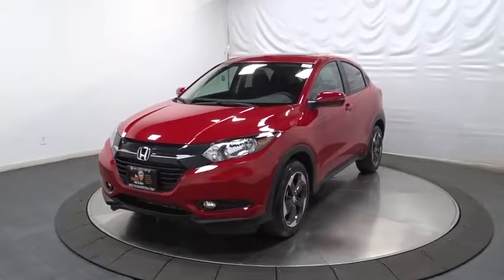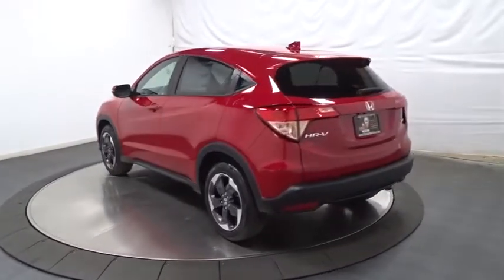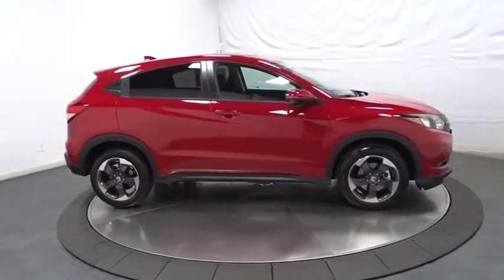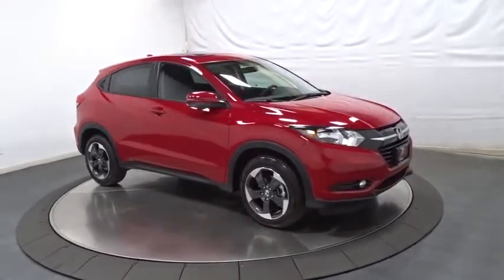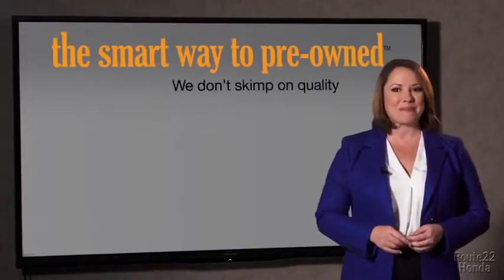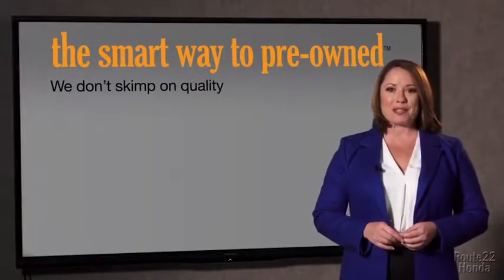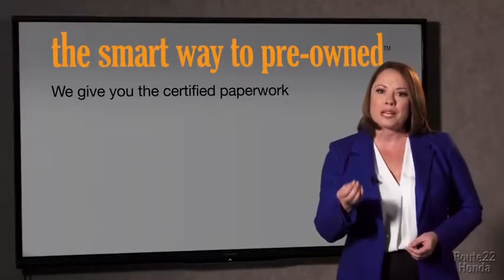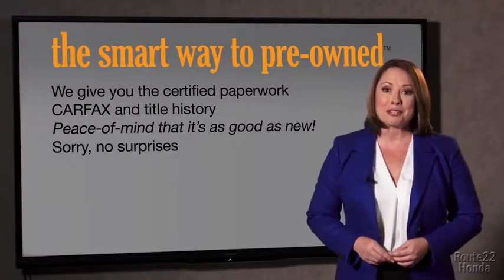2018 Honda HR-V Hillside, Newark, Union, Elizabeth, Springfield, NJ 185752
Radio: AM/FM Stereo Audio System (180 Watts) -inc: 6 speakers, 7 display w/high-resolution WVGA (800x480) electrostatic touch-screen and customizable feature settings, Bluetooth HandsFreeLink, Bluetooth streaming audio, Radio Data System (RDS), Speed-Sensitive Volume Control (SVC), 2 front USB audio interface, HondaLink, Pandora compatibility, SMS Text message function and display audio interface,Radio w/Seek-Scan, MP3 Player, Clock and Steering Wheel Controls,Audio Theft Deterrent,Integrated Roof Antenna,1 LCD Monitor In The Front,Tires: 215/55R17 94V M&S AS,Fixed Rear Window w/Fixed Interval Wiper and Defroster,Black Wheel Well Trim,LED Brakelights,Express Open/Close Sliding And Tilting Glass 1st Row Sunroof w/Sunshade,Front Fog Lamps,Clearcoat Paint,Steel Spare Wheel,Wheels: 17 Machine-Finished Alloy w/Black Insert,Fully Automatic Aero-Composite Halogen Daytime Running Headlamps,Tailgate/Rear Door Lock Included w/Power Door Locks,Fully Galvanized Steel Panels,Grille w/Chrome Bar,Body-Colored Door Handles,Body-Colored Front Bumper,Lip Spoiler,Variable Intermittent Wipers,Body-Colored Rear Bumper w/Black Rub Strip/Fascia Accent,Compact Spare Tire Mounted Inside Under Cargo,Liftgate Rear Cargo Access,Deep Tinted Glass,Body-Colored Power Heated Side Mirrors w/Manual Folding and Turn Signal Indicator,Black Side Windows Trim,Driver / Passenger And Rear Door Bins,Perimeter Alarm,Manual Adjustable Rear Head Restraints,Seats w/Cloth Back Material,Front Map Lights,Interior Trim -inc: Leatherette Instrument Panel Insert, Piano Black And Metal-Look Interior Accents,Heated Front Bucket Seats -inc: manual height adjustment for driver's seat and adjustable head restraints,Full Floor Console w/Covered Storage and 2 12V DC Power Outlets,Urethane Gear Shift Knob,Glove Box,Remote Releases -Inc: Mechanical Fuel,Automatic Air Conditioning,4-Way Passenger Seat -inc: Manual Recline and Fore/Aft Movement,Driver Foot Rest,Full Cloth Headliner,Sliding Front Center Armrest,Power Rear Windows and Fixed 3rd Row Windows,Proximity Key For Doors And Push Button Start,6-Way Driver Seat -inc: Manual Recline and Fore/Aft Movement,Cloth Seat Trim,Full Carpet Floor Covering -inc: Carpet Front And Rear Floor Mats,Engine Immobilizer,Cargo Space Lights,Cruise Control w/Steering Wheel Controls,2 12V DC Power Outlets,Front Cupholder,Delayed Accessory Power,Analog Display,Power 1st Row Windows w/Driver 1-Touch Up/Down,Air Filtration,Cloth Door Trim Insert,Rear Cupholder,Manual Tilt/Telescoping Steering Column,HondaLink Selective Service Internet Access,Gauges -inc: Speedometer, Odometer, Tachometer, Trip Odometer and Trip Computer,Fade-To-Off Interior Lighting,HVAC -inc: Underseat Ducts,Remote Keyless Entry w/Integrated Key Transmitter, Illuminated Entry and Panic Button,1 Seatback Storage Pocket,Outside Temp Gauge,Carpet Floor Trim,Power Door Locks w/Autolock Feature,Cargo Area Concealed Storage,60-40 Folding Split-Bench Front Facing Manual Reclining Fold Forward Seatback Rear Seat,Day-Night Rearview Mirror,Trip Computer,Driver And Passenger Visor Vanity Mirrors w/Driver And Passenger Illumination,Engine: 1.8L I-4 SOHC 16-Valve i-VTEC,Transmission: Continuously Variable w/Sport Mode,Strut Front Suspension w/Coil Springs,Gas-Pressurized Shock Absorbers,13.2 Gal. Fuel Tank,Front And Rear Anti-Roll Bars,Automatic Full-Time All-Wheel Drive,Single Stainless Steel Exhaust,4-Wheel Disc Brakes w/4-Wheel ABS, Front Vented Discs, Brake Assist, Hill Hold Control and Electric Parking Brake,GVWR: TBD,Permanent Locking Hubs,Electric Power-Assist Steering,Torsion Beam Rear Suspension w/Coil Springs,Transmission w/Sequential Shift Control w/Steering Wheel Controls,5.436 Axle Ratio,Dual Stage Driver And Passenger Front Airbags,Dual Stage Driver And Passenger Seat-Mounted Side Airbags,Low Tire Pressure Warning,Back-Up Camera,Curtain 1st And 2nd Row Airbags,Outboard Front Lap And Shoulder Safety Belts -inc: Rear Center 3 Point, Height Adjusters and Pretensioners,Rear Child Safety Locks,Airbag Occupancy Sensor,Side Impact Beams,Honda LaneWatch Right Side Camera,ABS And Driveline Traction Control,VSA Electronic Stability Control (ESC)